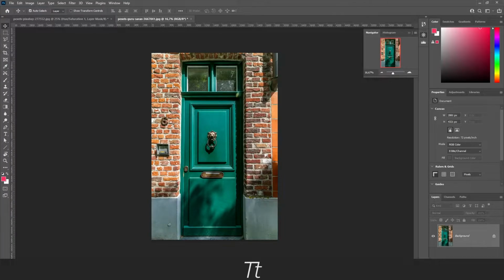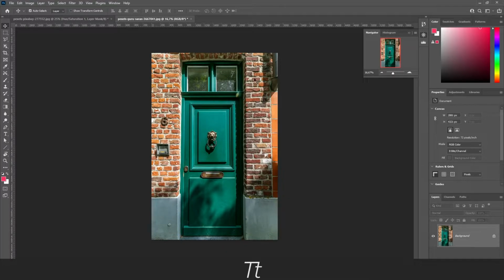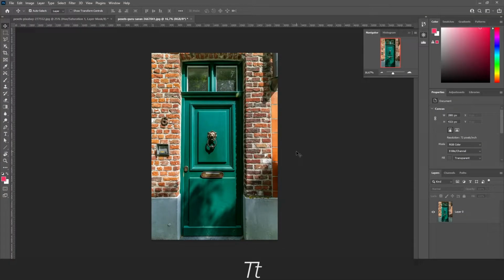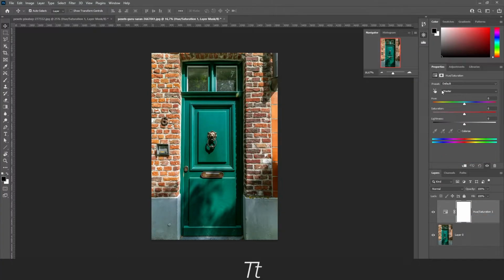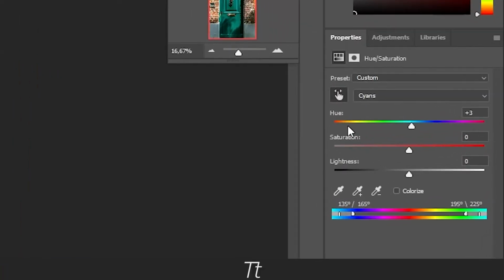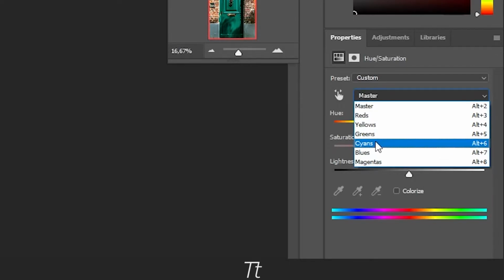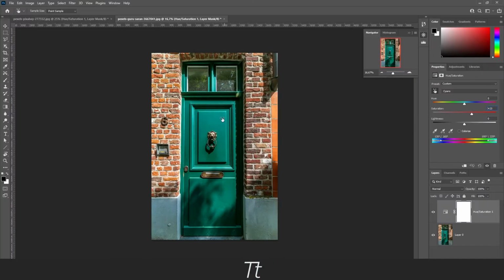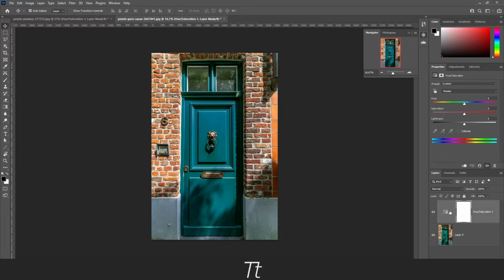How to Change a Specific Color in Photoshop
In today's video, I'll be showing you how to change a specific color in an image in Adobe Photoshop CC.

You don't even have to create a mask to do so. In this video, we'll only be using an adjustment layer to easily change a specific color to another one you would like. Enjoy the video!